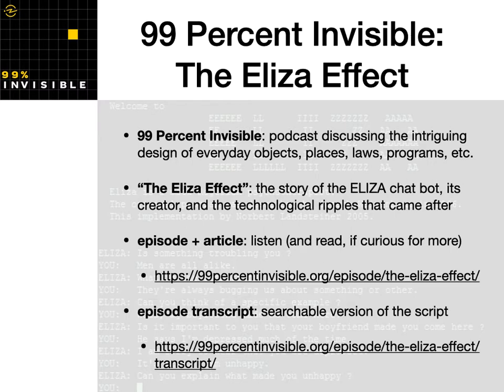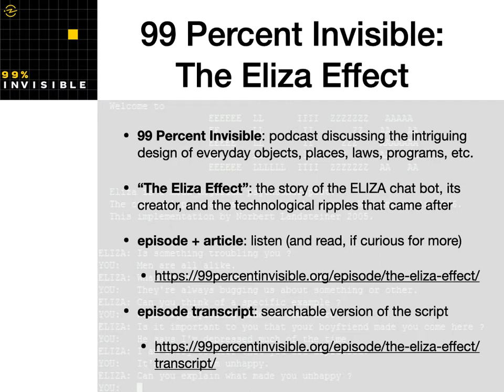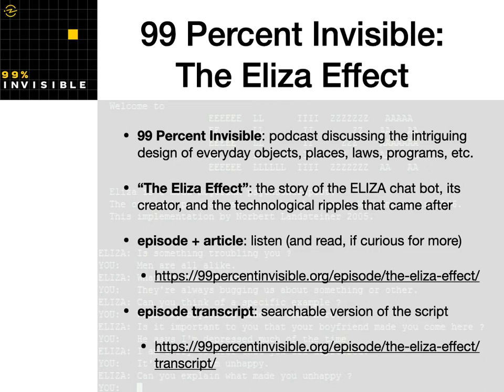COG 166 - 07 The Eliza Effect